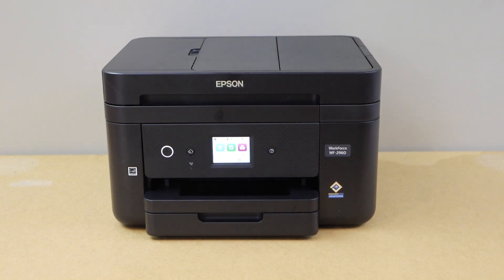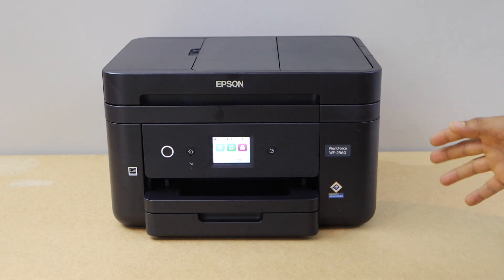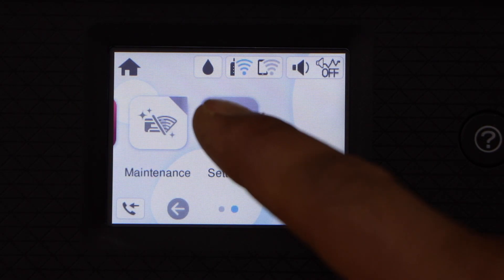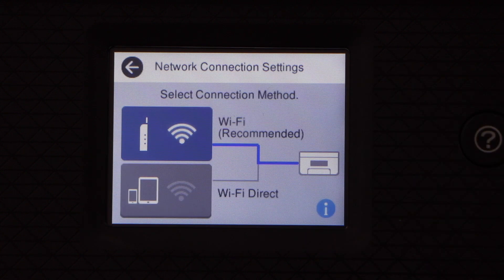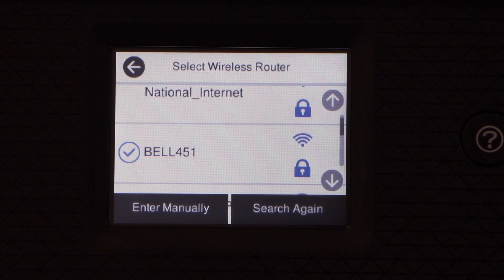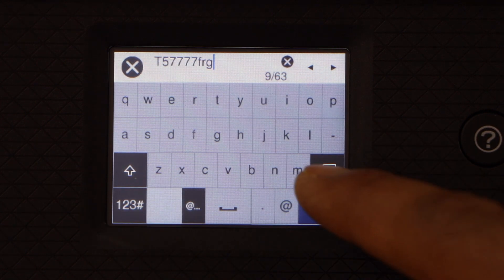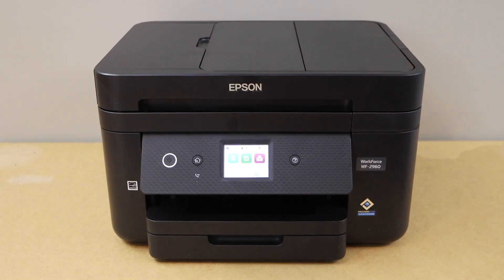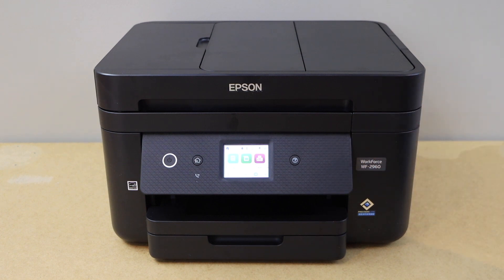Epson WorkForce 2960 WiFi Setup !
This video shows how to do the wifi setup of the Epson WorkForce WF-2960 Series all-in-one printer. This shows how to use the control panel to connect the printer to a home or office wireless network.